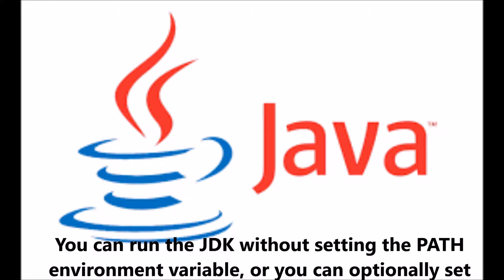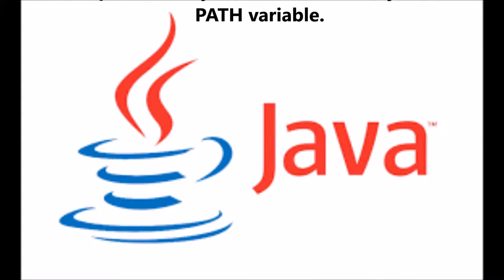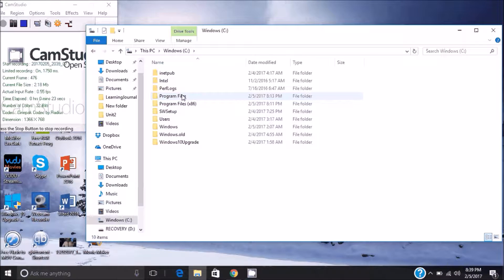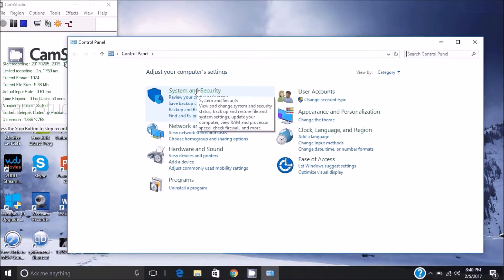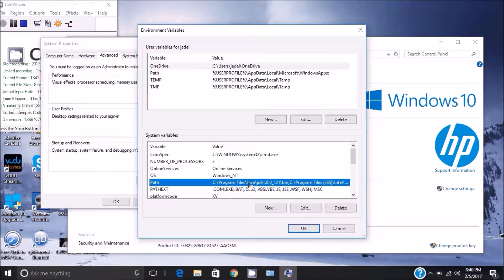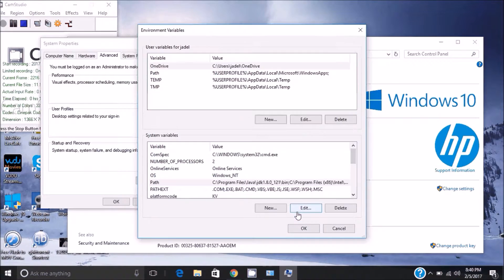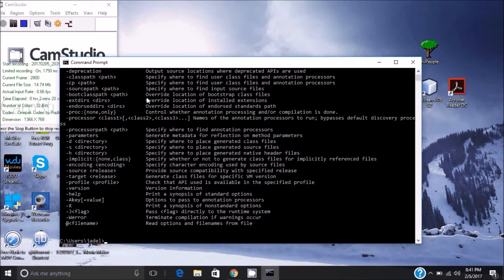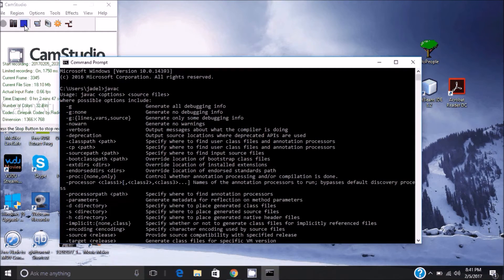Updating the PATH Environment Variable (Java)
You can run the JDK without setting the PATH environment variable, or you can optionally set it so that you can conveniently run the JDK executable files (javac.exe, java.exe, javadoc.exe, and so forth) from any directory without having to type the full path of the command.

It is useful to set the PATH variable permanently so it will persist after rebooting.

To set the PATH variable permanently, add the full path of the jdk1.7.0\bin directory to the PATH variable.

Office Professional 2016 1 PC (Lifetime Download)